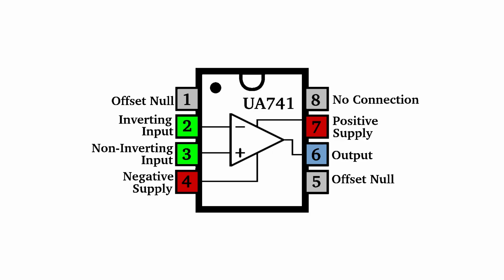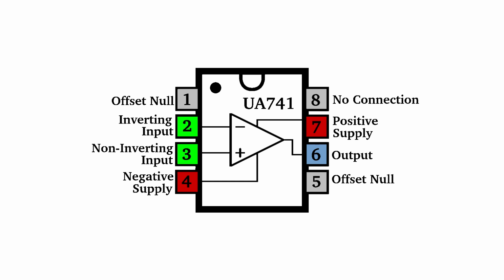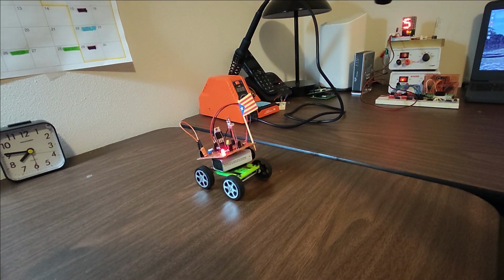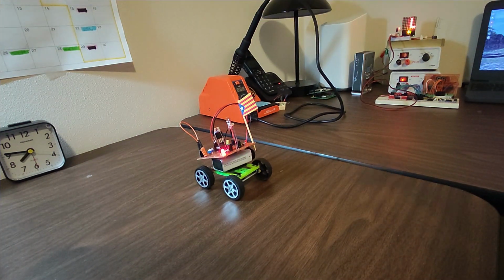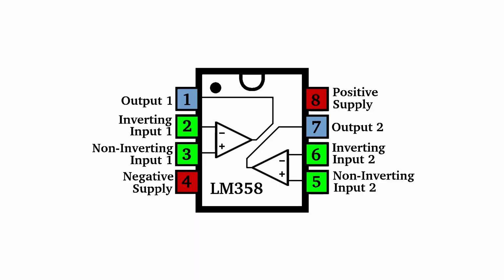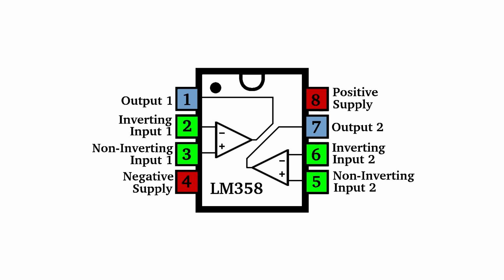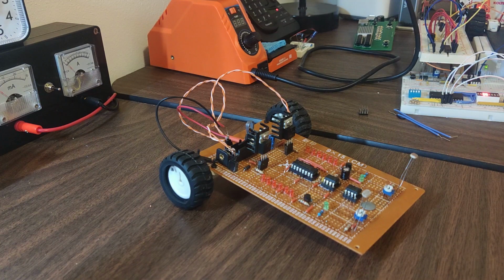Another Light Following Robot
This is a more decent light following robot than the one I built a few weeks ago It follows a light, and turns right or left accordingly (as opposed to my previous robot).